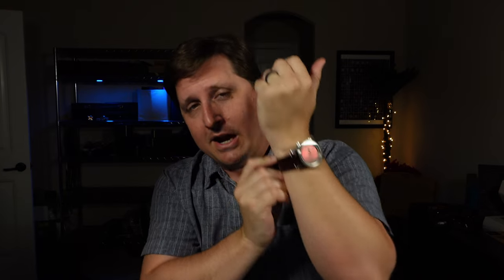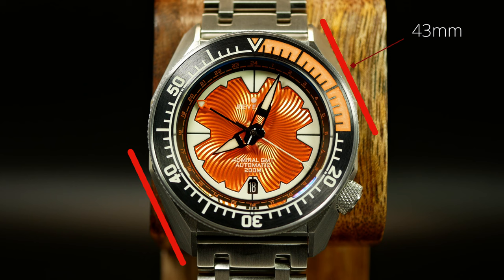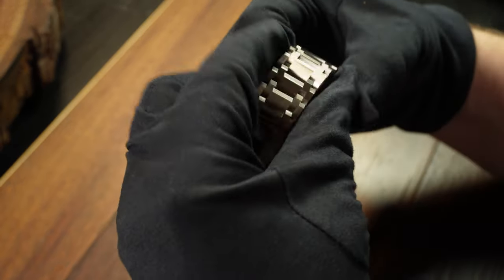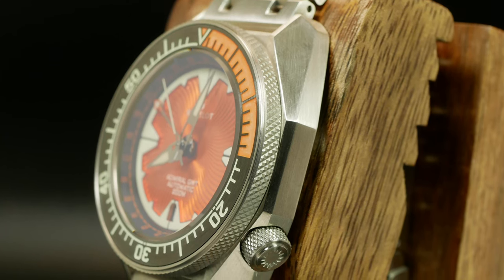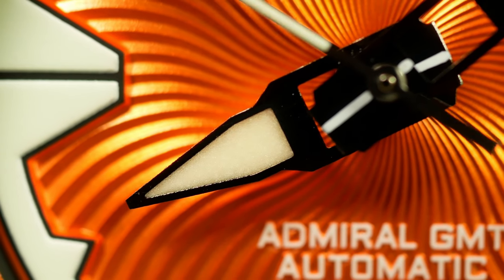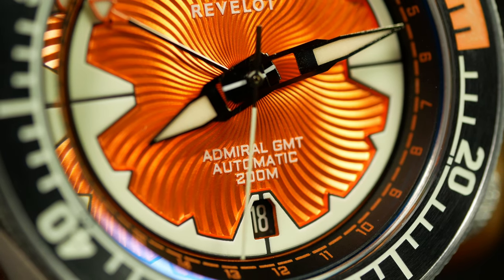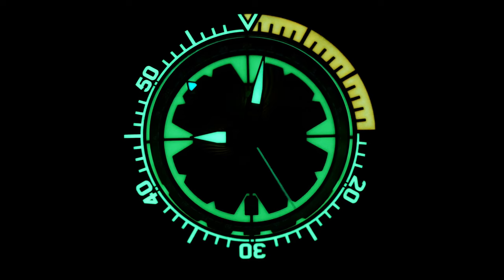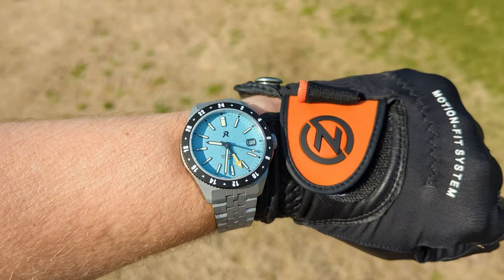The Craziest GMT You've Ever Seen! Revelot R10 Admiral GMT Review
Get ready to check out the craziest, original GMT you've ever seen.  This is the Revelot R10 Admiral, which is going up for pre-order next month.  A watch that is inspired by the highly unusual-looking literal combat ships of the US Navy.  If you have ever seen one of those, you know what I'm talking about.  So this one is going to be special.

00:00 Intro
01:27 Specs & On The Wrist
02:52 Bracelet
04:04 Tool Watch Case
06:37 Crazy Dial
07:50 No GMT Bezel?
09:20 Elegant Design?
10:39 LUME!
11:18 Movement
11:46 Pricing
12:20 Bottom Line